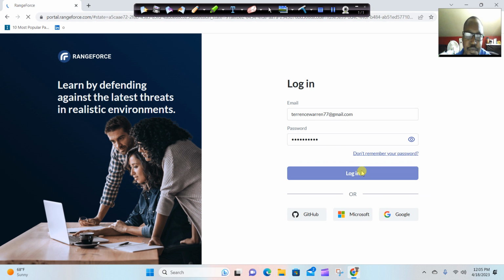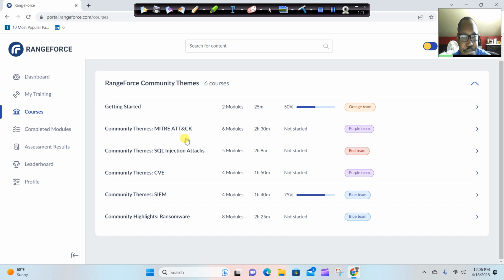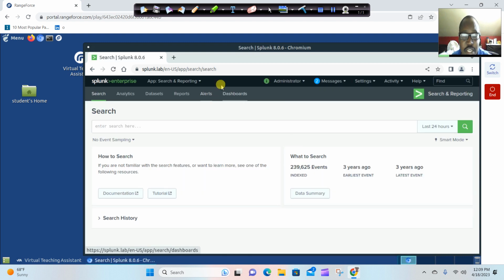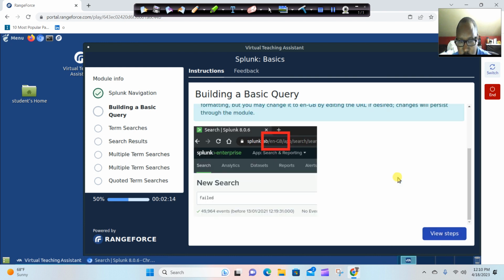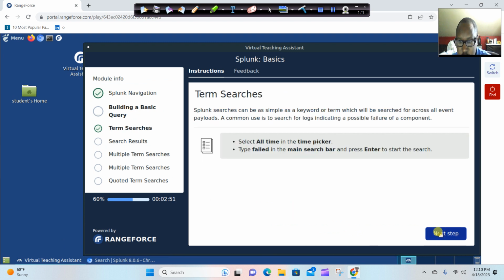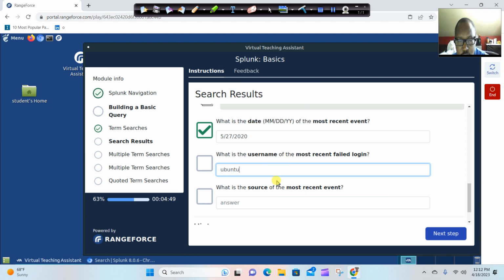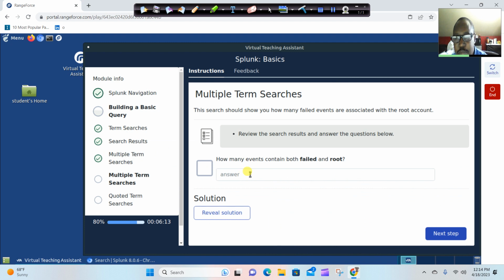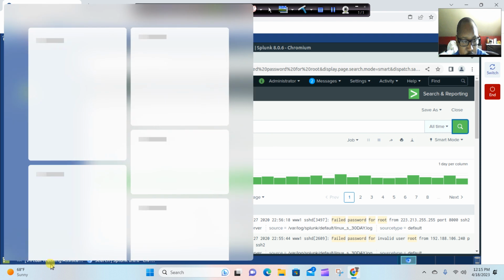Demonstration of Rangeforce Lab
Terrence Warren demonstrate how to access and start the lab module for the SIEM course on the Rangeforce website.